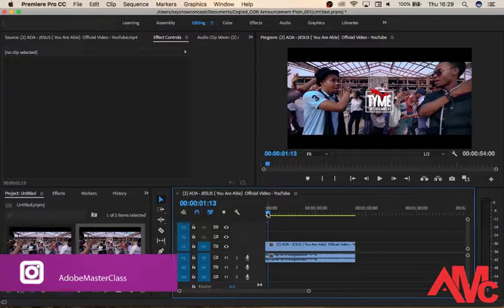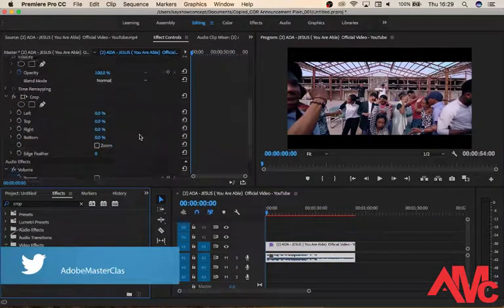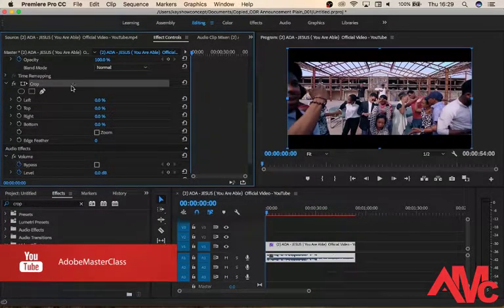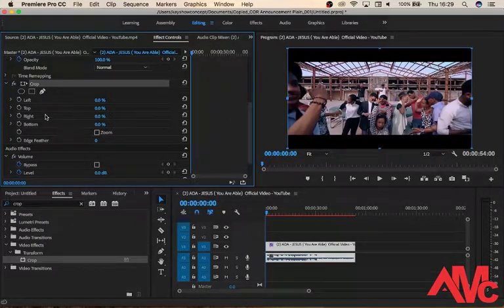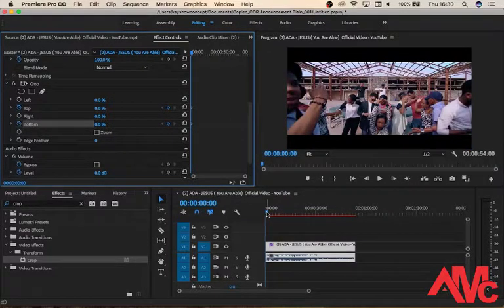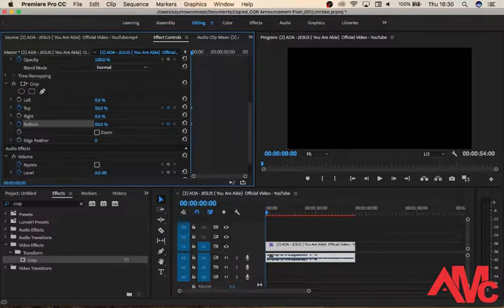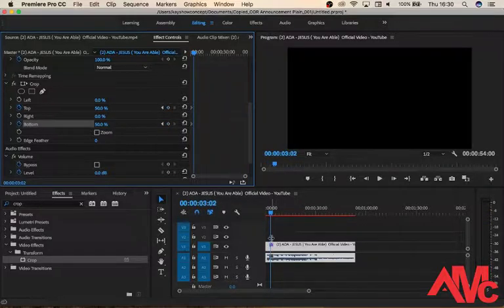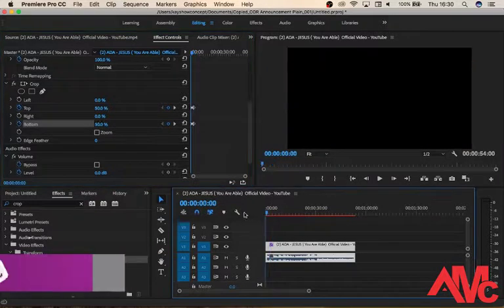How to do a Crop Opening Transition in Premiere Pro Adobe Master Class